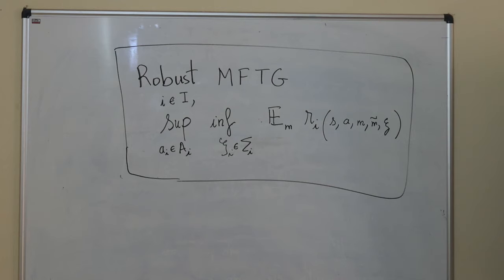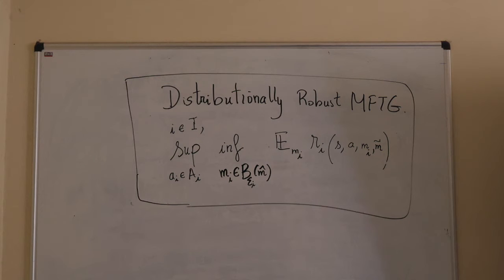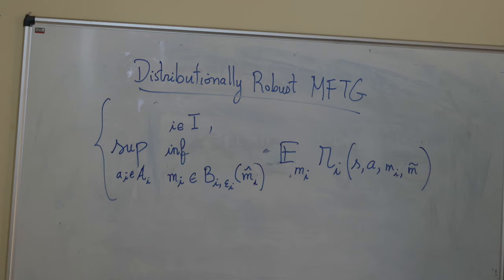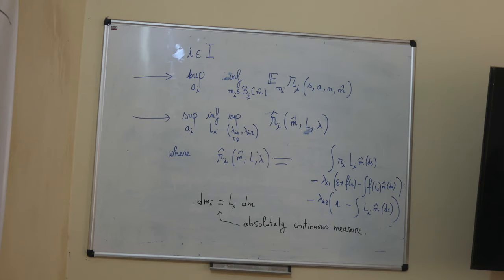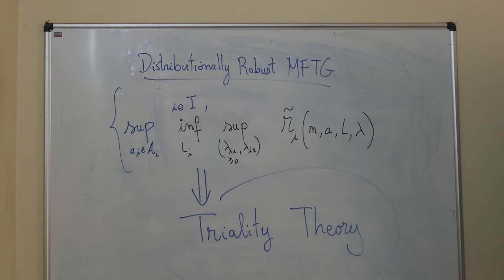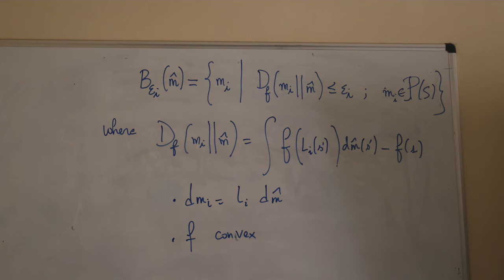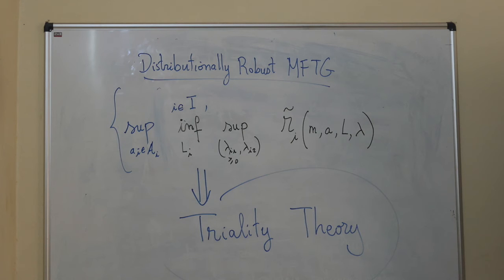Mean-field-type game theory: distributionally robustness